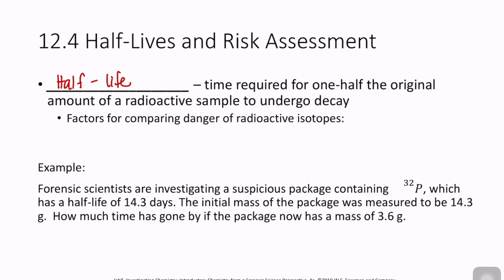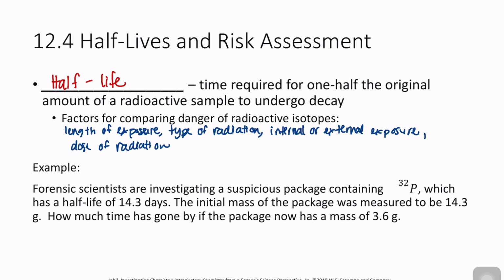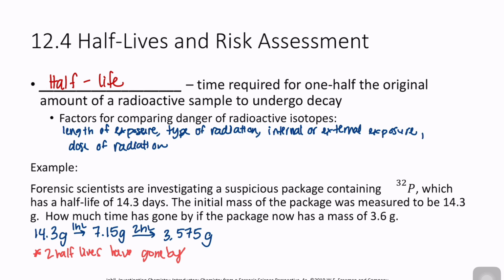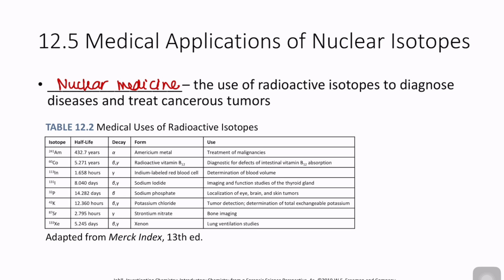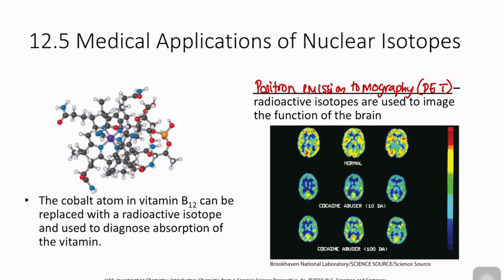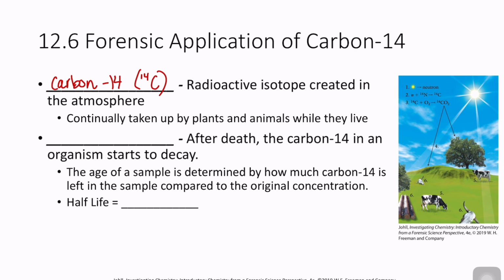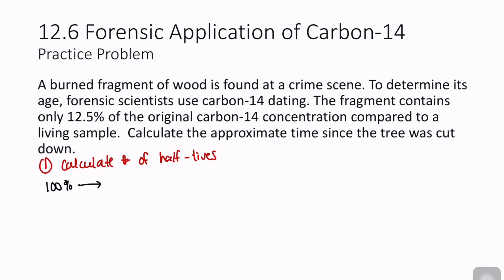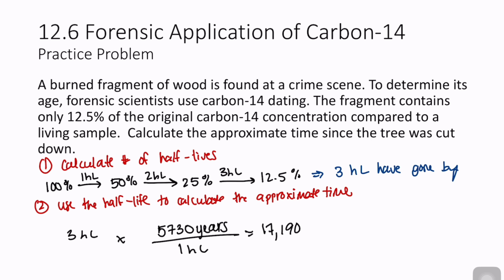CHEM& 110: Nuclear Half-Lives